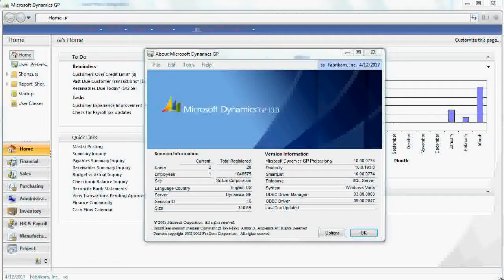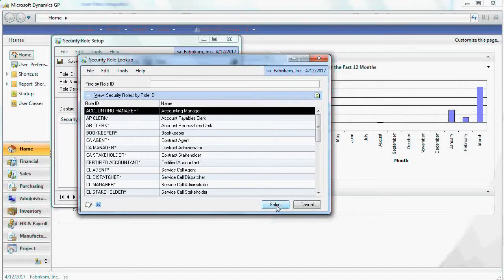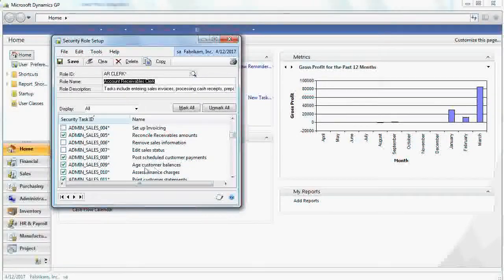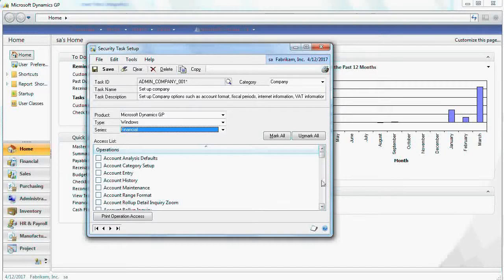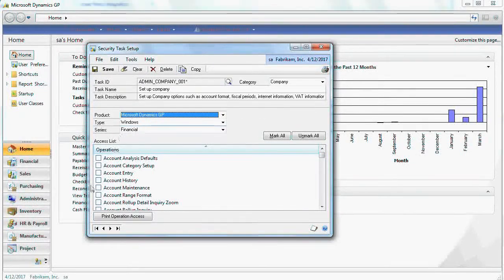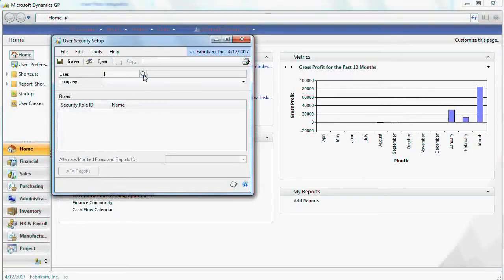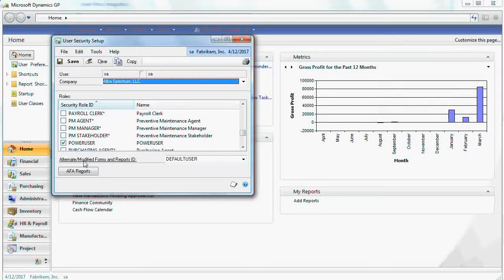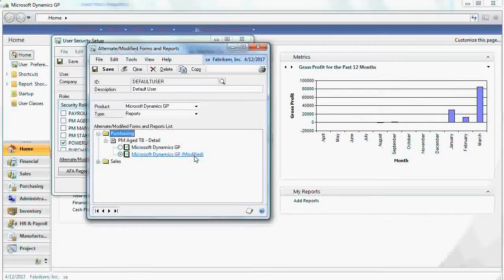Dynamics GP New Security Model Introduced in version 10.0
In this demo we are covering security roles, tasks and their relation to old security model.

We are also talking about enabling modified reports and forms and Dexterity customizations

Narrator is Andrew Karasev